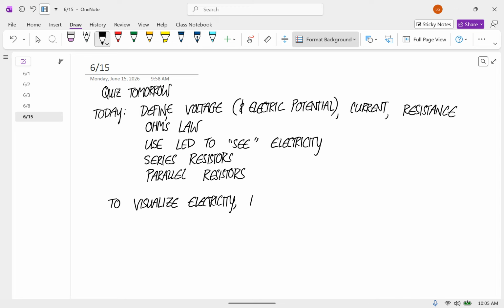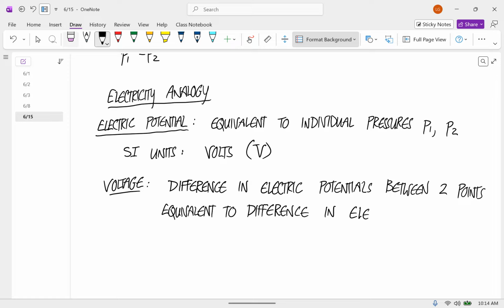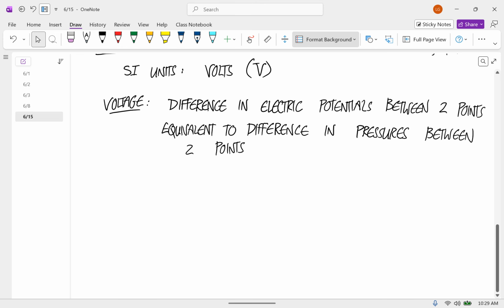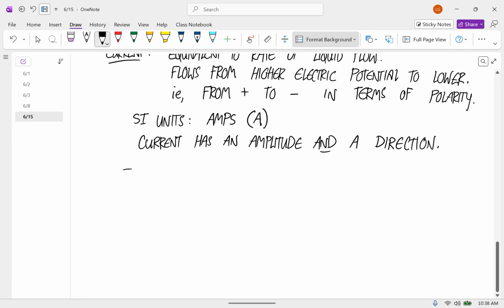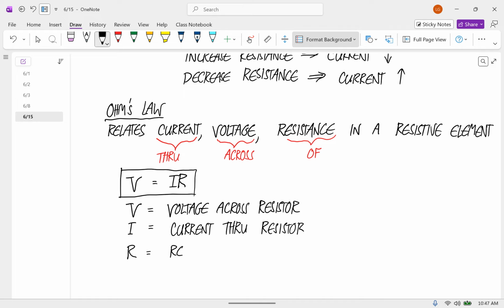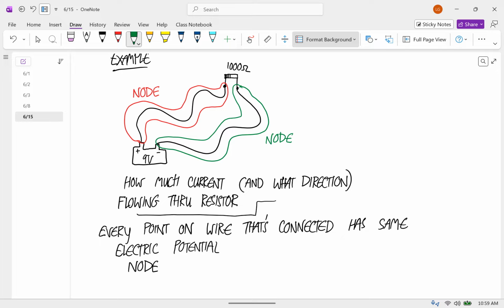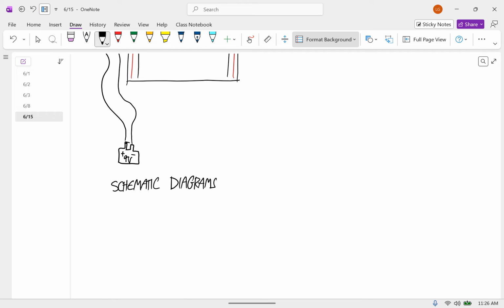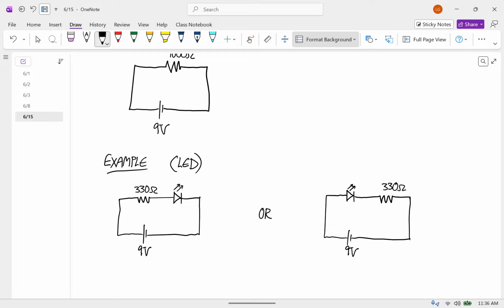Intro: Monday, 6/15